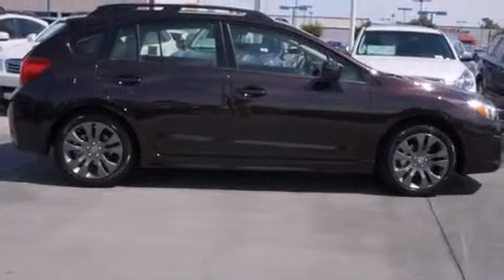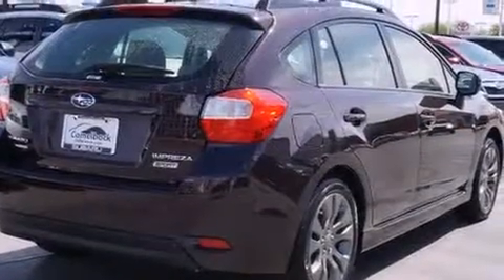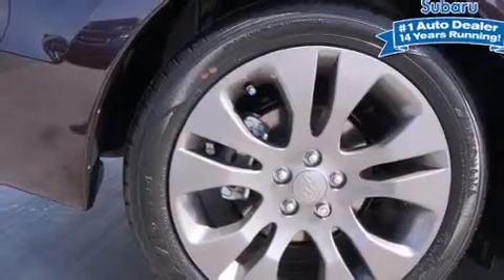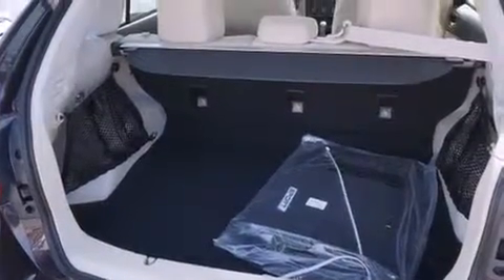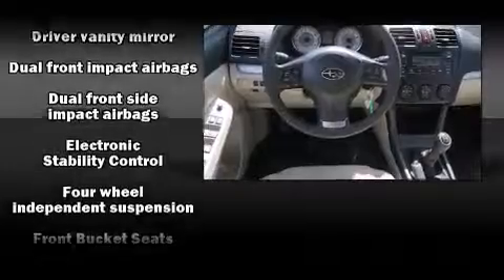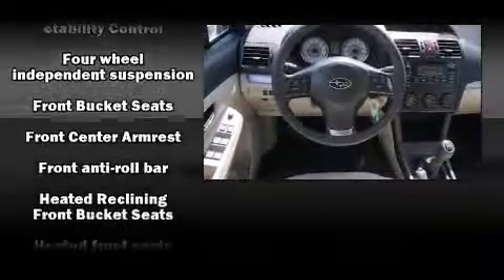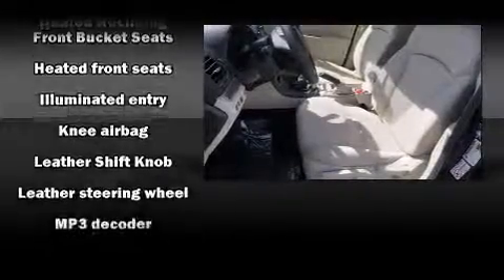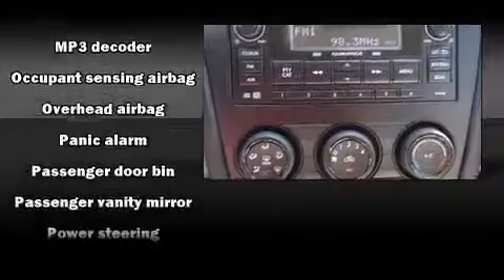2013 Subaru Impreza 2.0i Sport Premium in Phoenix, AZ 85014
Camelback Mazda
1521 East Camelback Road

Familiarize yourself with the 2013 Subaru Impreza. Smooth gearshifts are achieved thanks to the efficient 4 cylinder engine, and for added security, dynamic Stability Control supplements the drivetrain. All wheel drive keeps this model firmly attached to the road surface. Subaru prioritized fit and finish as evidenced by: 1-touch window functionality, a tachometer, adjustable headrests in all seating positions, an outside temperature display, front fog lights, heated door mirrors, and more. Storage solutions are integrated throughout the interior, demonstrating thoughtful attention to detail. In the event of a rollover collision, side curtain airbags provide additional protection for outboard seated passengers. We have the vehicle you've been searching for at a price you can afford. Please don't hesitate to give us a call.